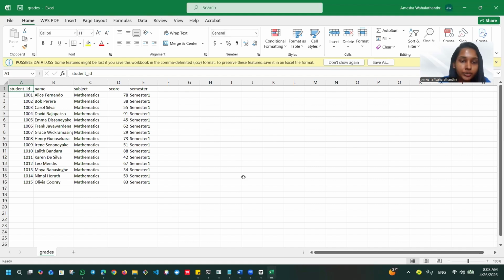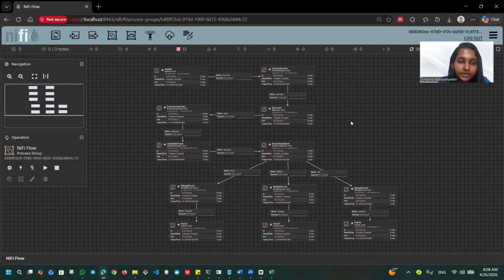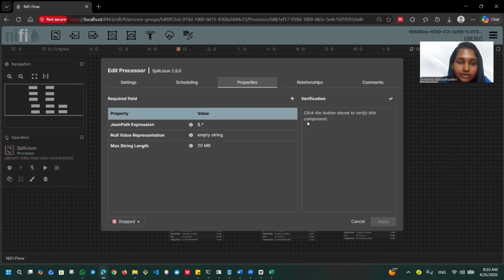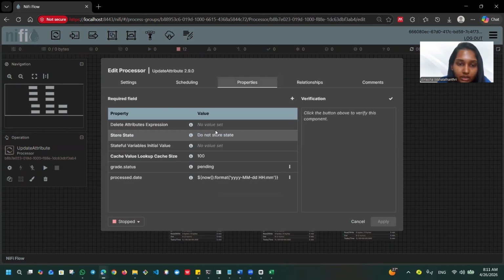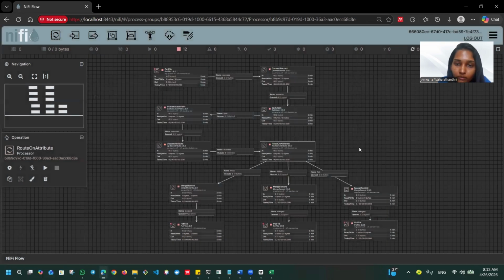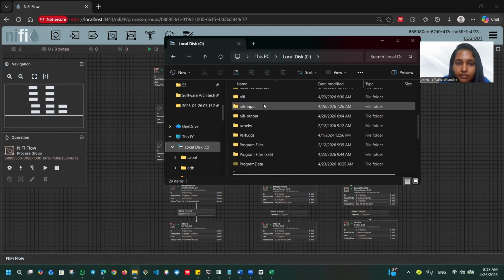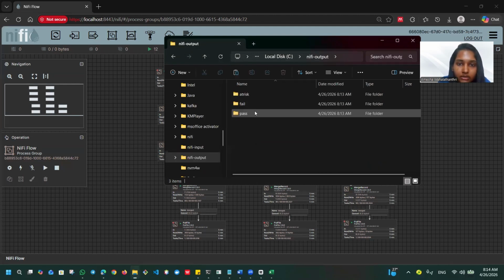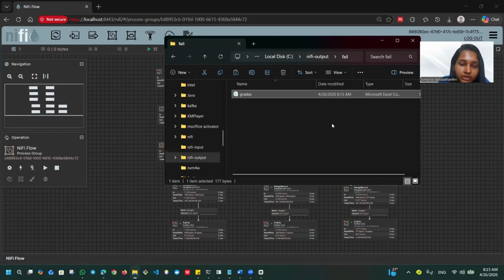Student Grade Monitoring System — Apache NiFi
This video demonstrates a Student Grade Monitoring System
built using Apache NiFi data flow architecture.
The pipeline automatically processes student grade records
and sorts them into Pass, At-Risk, and Fail categories.

Processors used:
- GetFile
- ConvertRecord
- SplitJson
- EvaluateJsonPath
- UpdateAttribute
- RouteOnAttribute
- MergeRecord
- PutFile